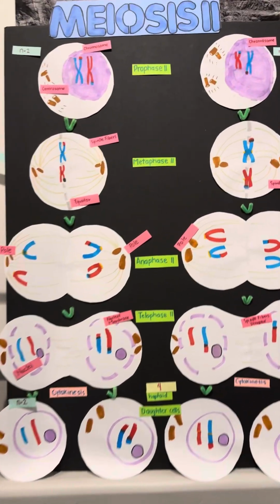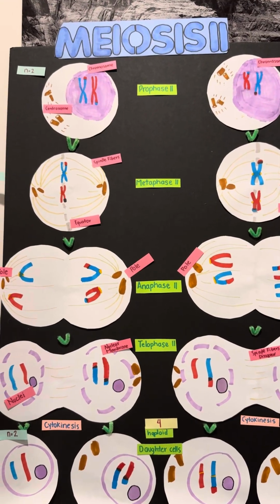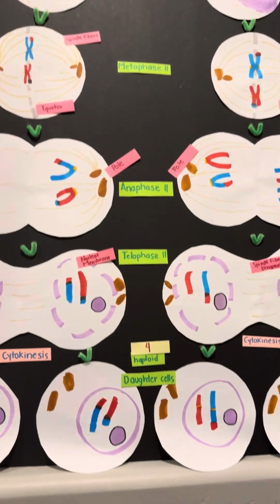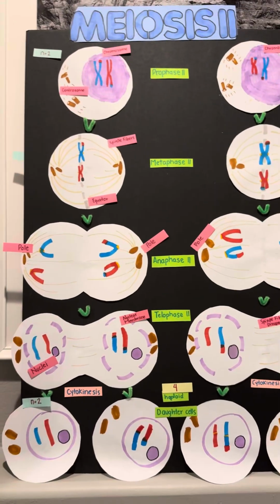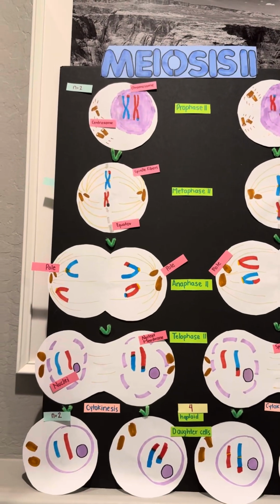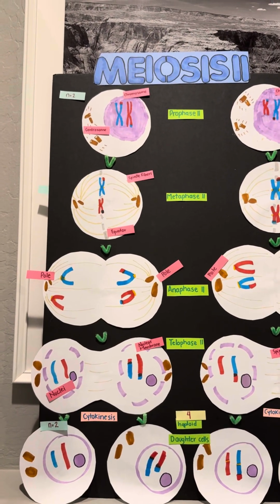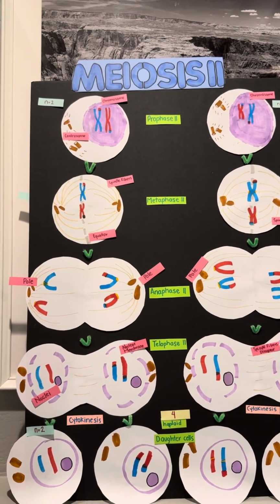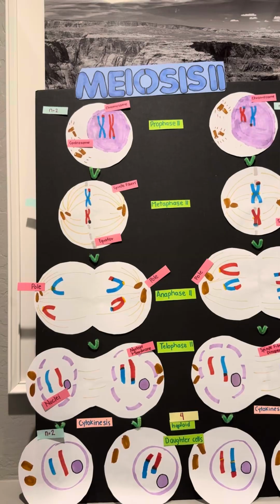Meiosis II -Valeria Lopez BIO156